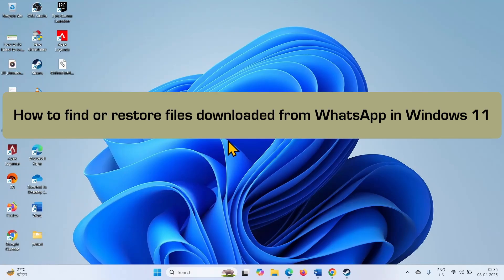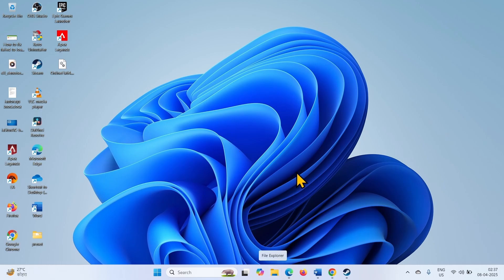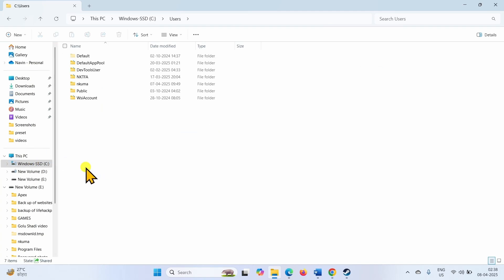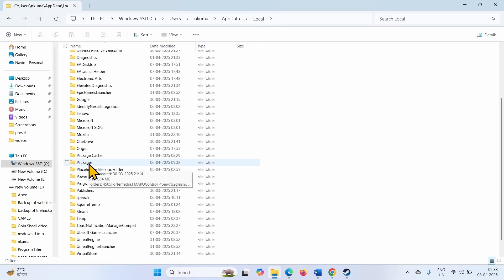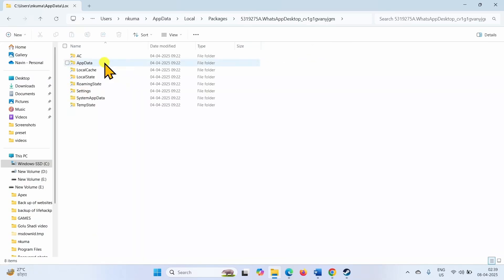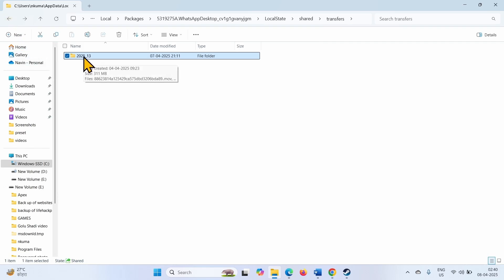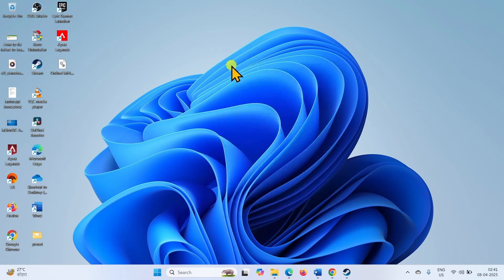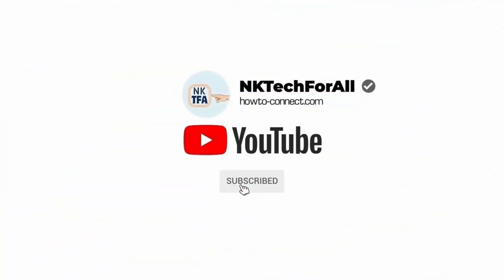How to find or restore files downloaded from WhatsApp in Windows 11